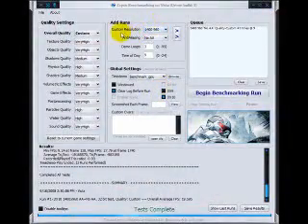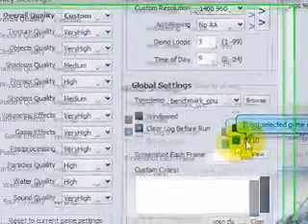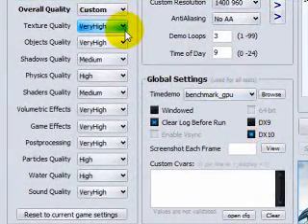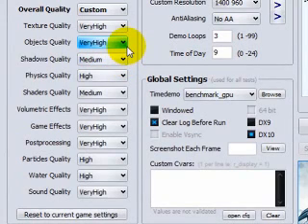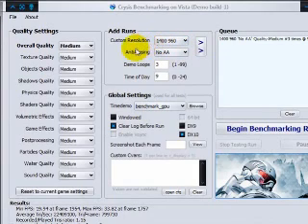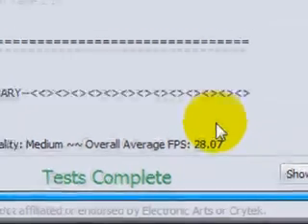Crysis on an 8800m GTS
In this video i give the performance of crysis on medium and on the custom settings i use which i think make the game feel smoother yet look better. sorry about the pause at the end of my first run, i didn't know you had to press esc.